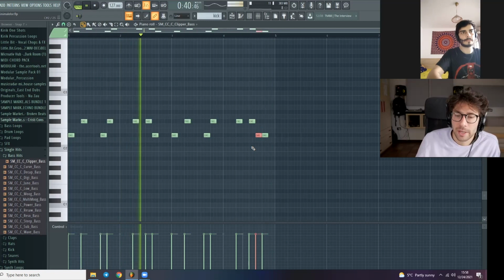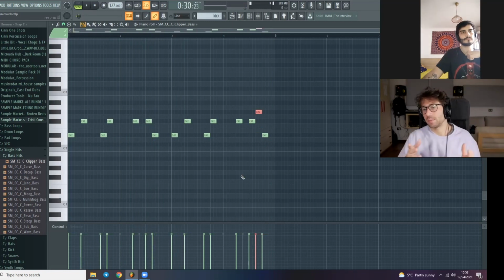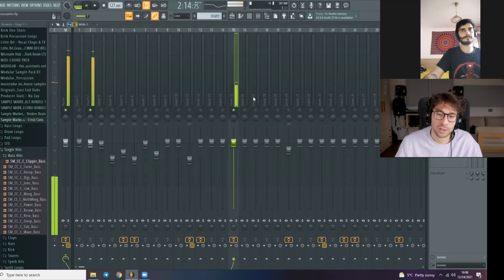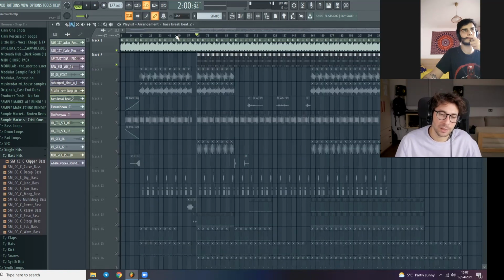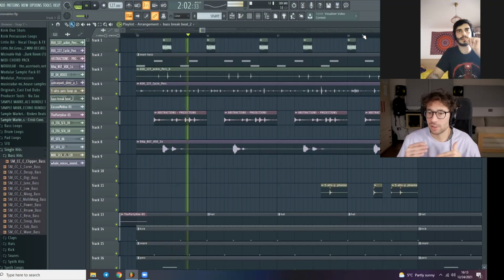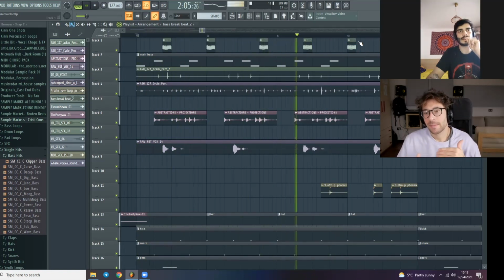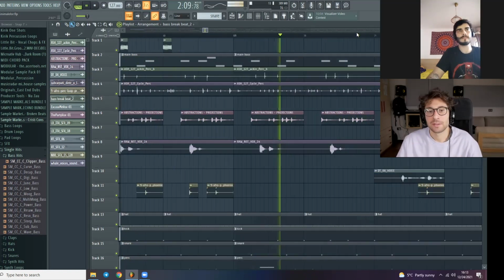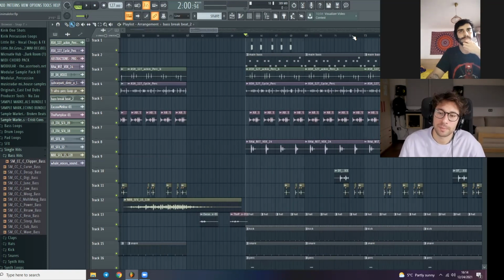Fix my track Ep. 1: breakbeat bassline + tips with Florin from Romania | distilled noise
In this video we are creating a new Bassline for Florin's track. On top of that I will share my thoughts on his track and on how to improve it.